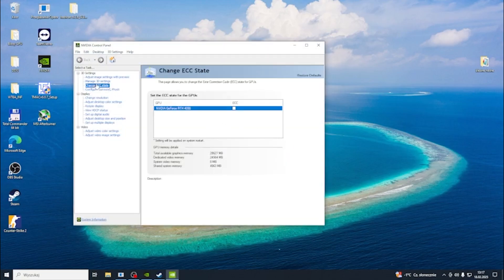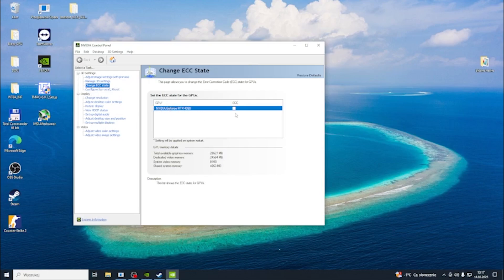How to Change ECC State on NVIDIA GeForce RTX 4090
Need to manage the ECC (Error-Correcting Code) feature on your NVIDIA GeForce RTX 4090? This guide will show you how to change the ECC state to either enable or disable error correction. ECC can improve data reliability but may impact performance, so knowing when to adjust this setting is crucial. Perfect for professionals working on data-sensitive tasks or users optimizing GPU performance!

how to change ECC state NVIDIA RTX 4090? How to enable ECC NVIDIA GeForce RTX 4090? How to disable ECC NVIDIA RTX 4090? What is ECC on NVIDIA RTX 4090? How to improve data reliability NVIDIA RTX 4090? How to adjust ECC state for better performance NVIDIA RTX 4090? How to use NVIDIA Control Panel to manage ECC settings?